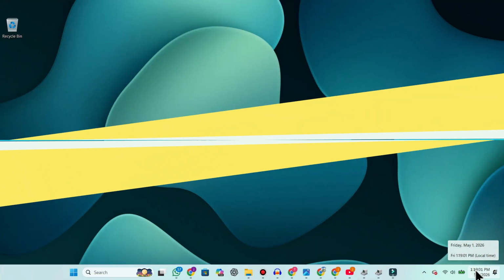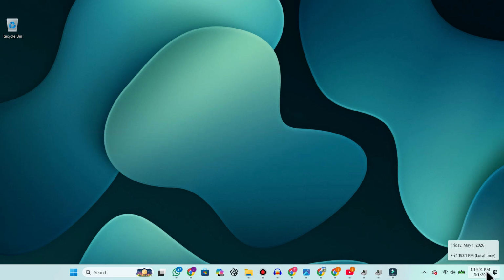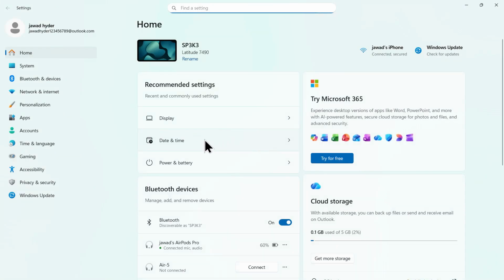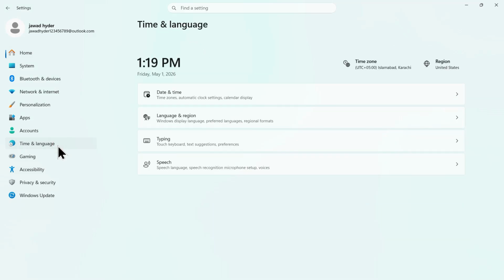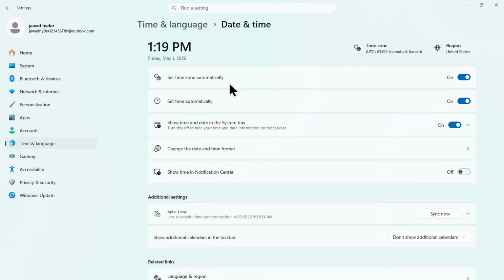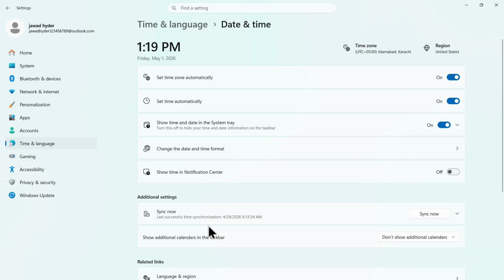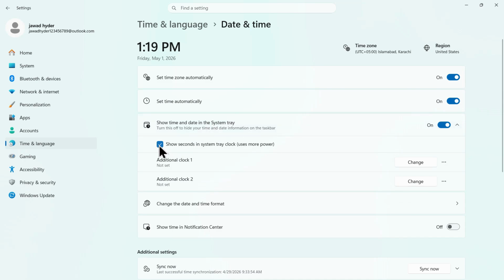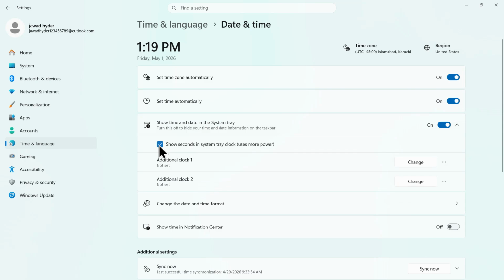How to Show Seconds in Windows 11 Taskbar Clock (Step-by-Step Guide)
Show Seconds on Taskbar Clock in Windows 11

Learn how to show seconds in the Windows 11 taskbar clock easily. This guide explains how to enable seconds display using system settings so you can see precise time directly on your taskbar. It’s a useful feature for better time tracking on Windows 11.